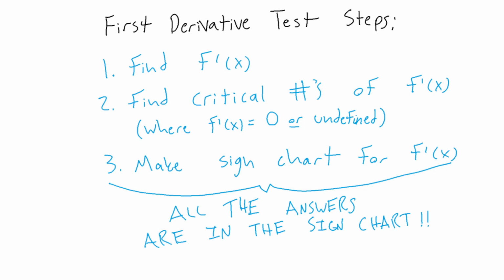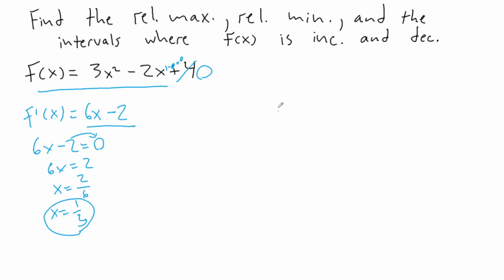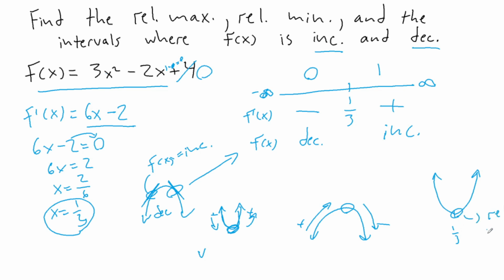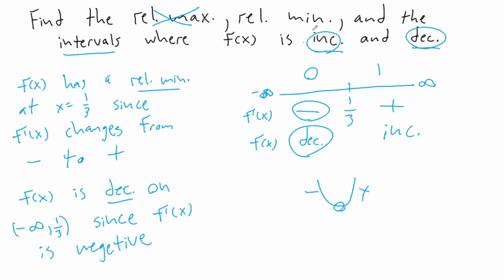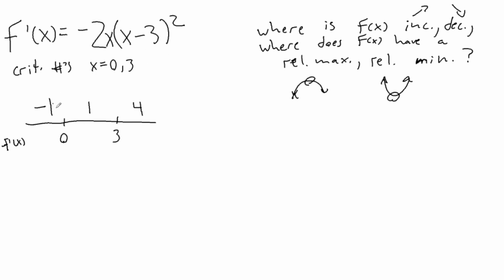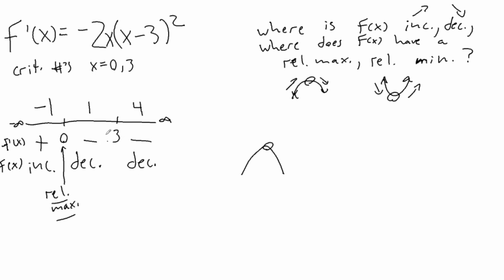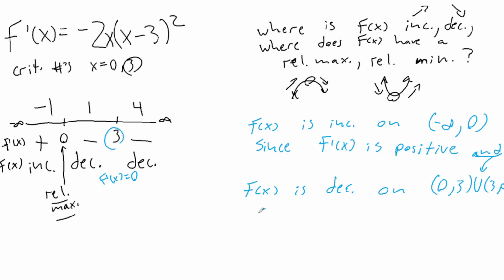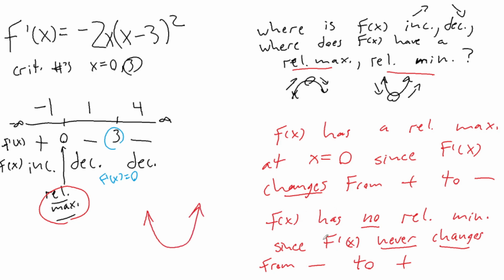First Derivative Test - HPM Tutoring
Please comment with any questions or video requests.